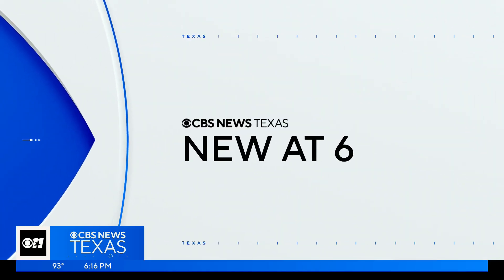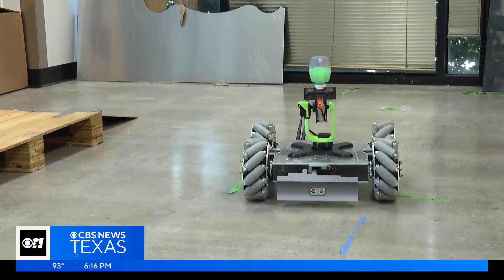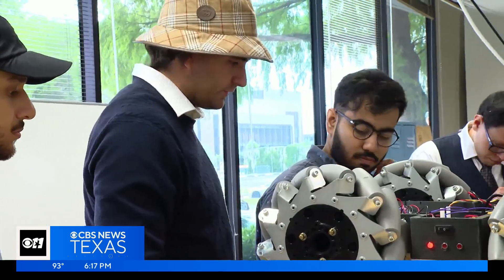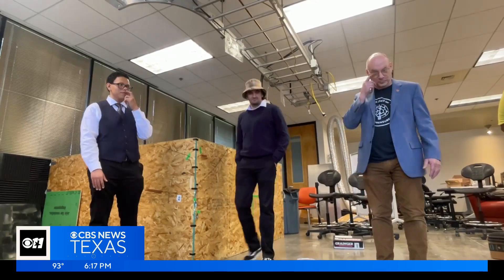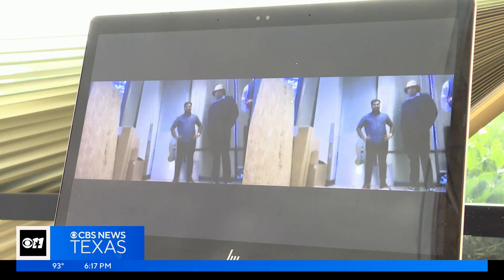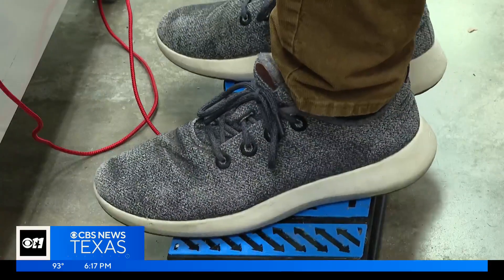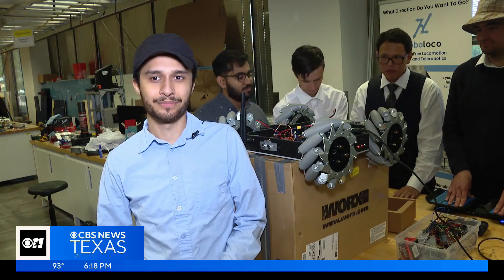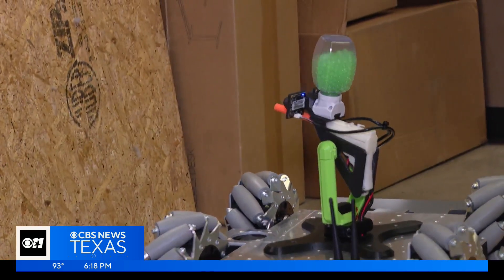UT Dallas students create firefighting robot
A group of UT Dallas students created a firefighting robot that they hope will be able to knock down the most dangerous flames.